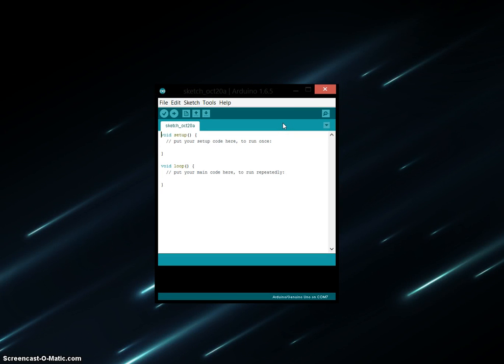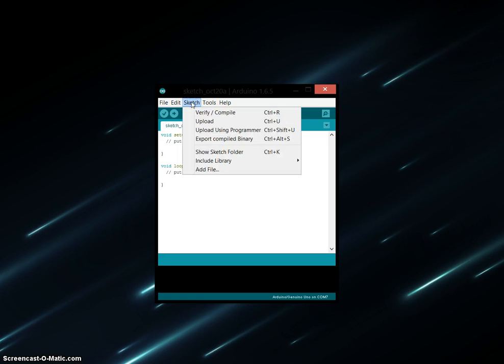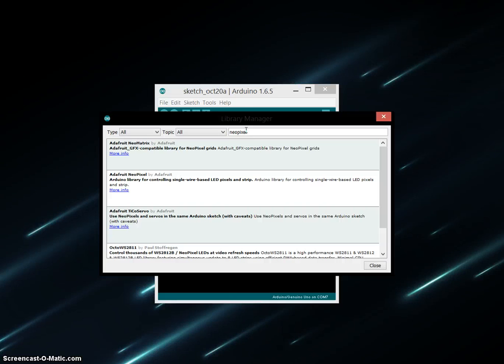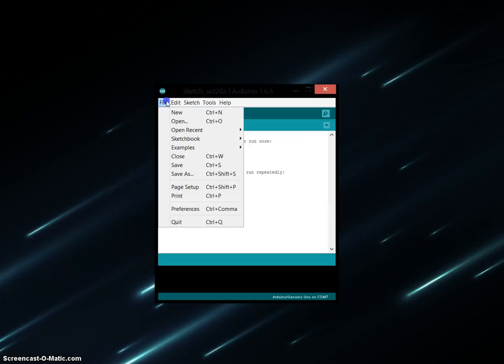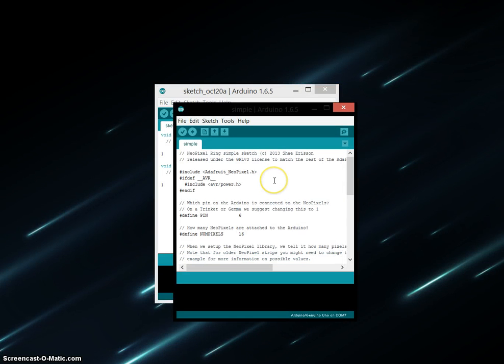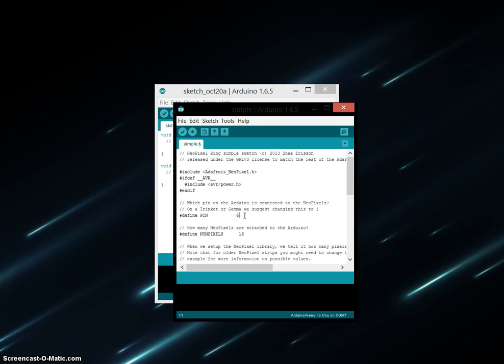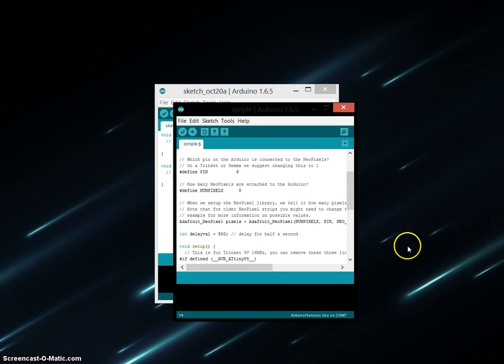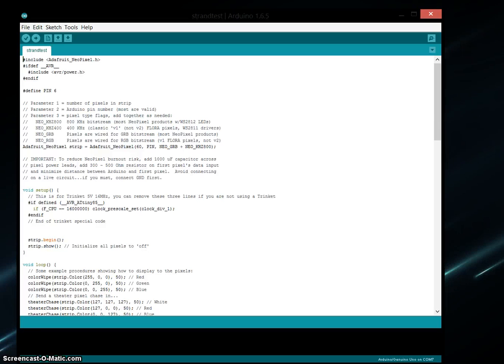NeoPixelLibraryHowTobyMacD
Installing Neopixel library and what pieces of code to change